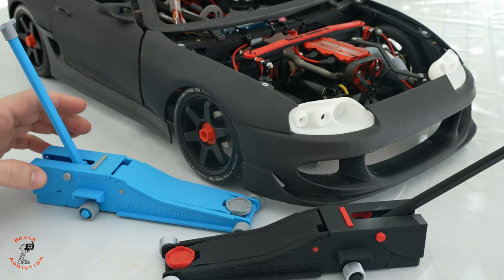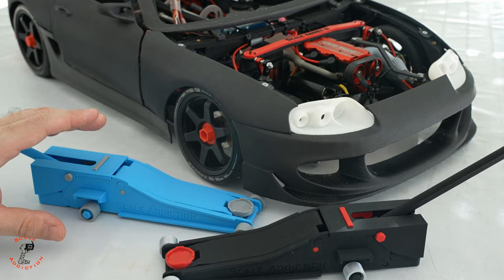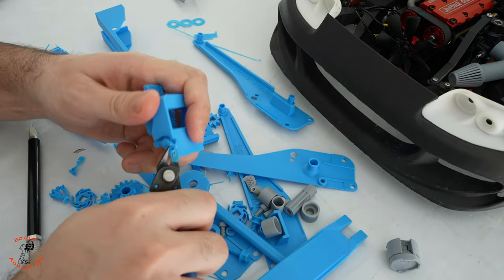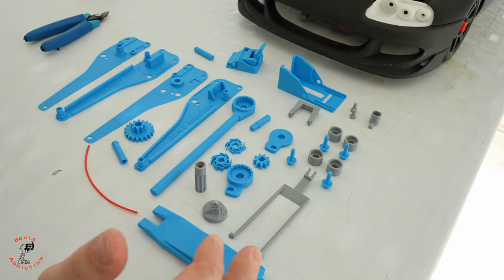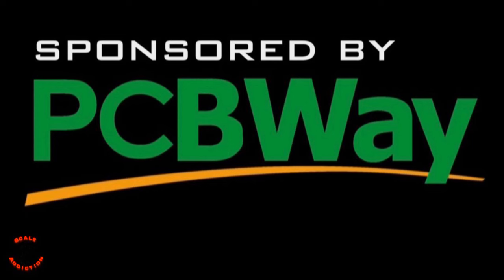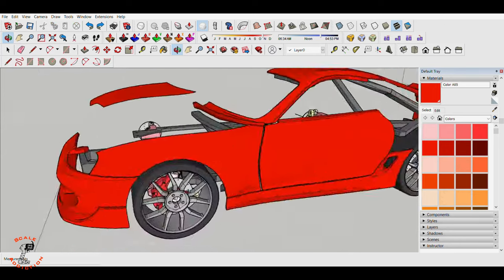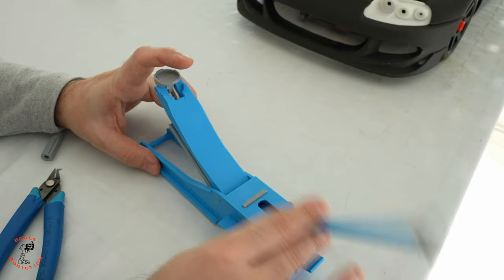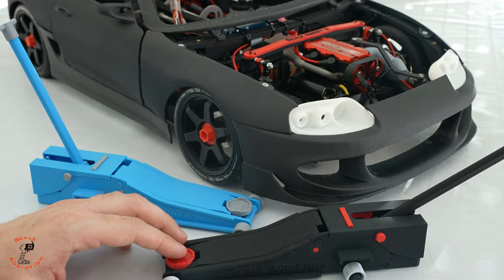Make your self a jack like this now...it works like real one( fully 3d printed)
This is a fully 3d printed jack that works like hydraulic, it can be stopped in any Hight and lower it down, everything is 3d printed, so you don't need any Hardwar or glue to put it together